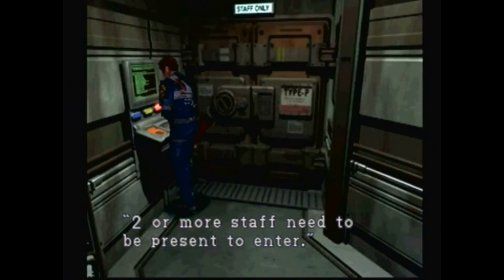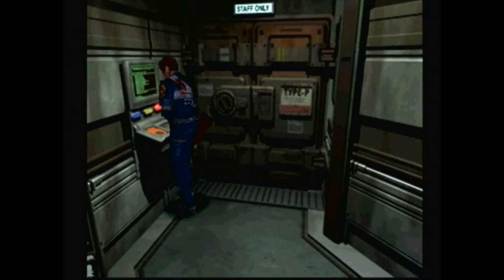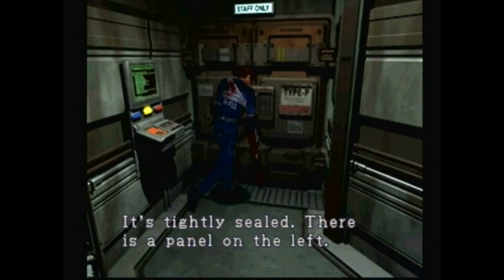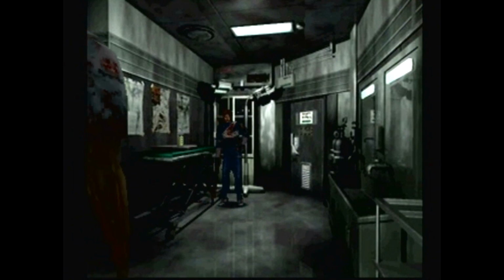Let's Play Resident Evil 2 (PS1/LeonA/Blind) Part 15 (Final): That Wrapped Up Quickly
If you ask me, it wrapped up too quickly, it feels kinda rushed.